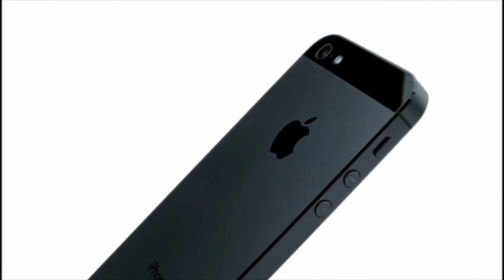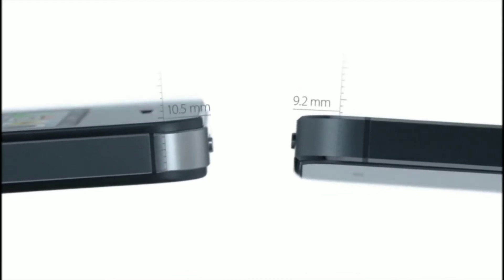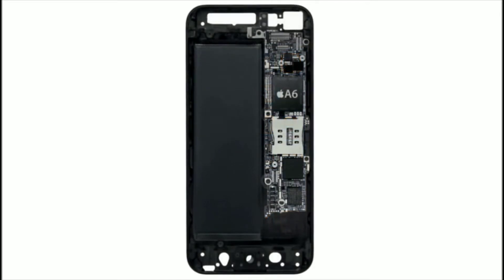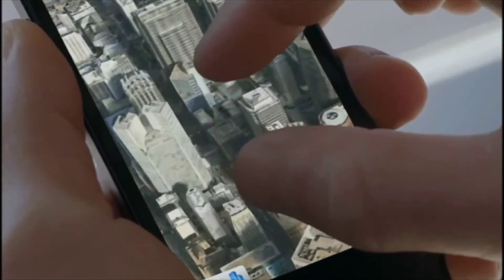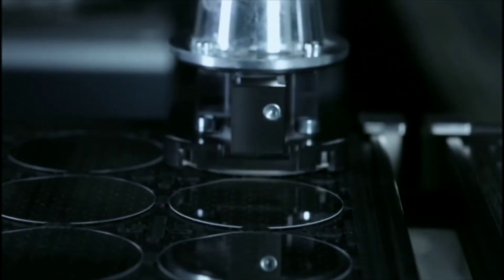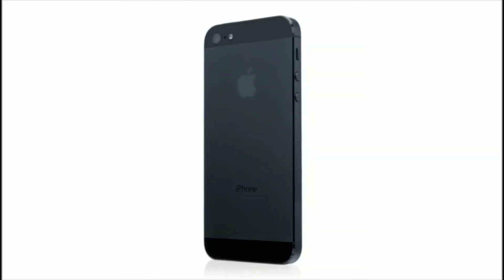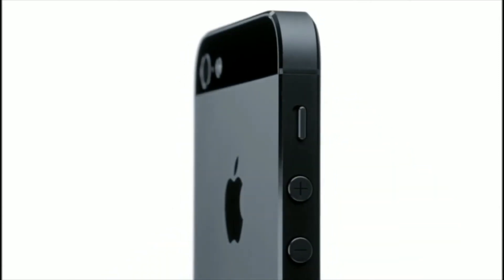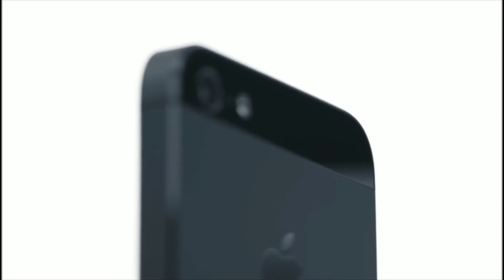Apple - iphone 5 official trailer | Brand History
(also known as 6th generation of iphone)

• Released date: September 21, 2012
• Discontinued date: September 10, 2013
• This iphone is the first which has the 8-pin lightning connector, instead of 32 pin dock connector.
• Total sales volume comes to 2 Millions units in the initial 24 hours of pre-order and 5 Millions units and the first three days of release.

TECH SPECS:

∆ OS:-
• Default: iphone OS 6.0
• Last update: iphone OS 10.3.4 (which released on July 22, 2019)

∆ SYSTEM ON CHIP
• Apple A6

∆ CPU:-
• 1.3 GHz dual core 32-bit ARMv7-A

∆ MEMORY:-
• 1 GB LPDDR2-1066 RAM

∆ STORAGE:-
• 16, 32 or 64 GB

∆ BATTERY:-
• 3.8 V, 5.45 Wh, 1440 mAh, Li-ion battery.

∆ DISPLAY:-
• 4" (100 mm), 1136 × 640 pixel resolution at 326 ppi, LED Backlit IPS TFT LCD panel.

∆ CAMERA:-
• Rear: 8.0 MP iSight with video 1080p at 30 FPS IR filter.
• Front: 1.2 MP, HD video with 720p

∆ CONNECTIVITY:-
• WI-FI (802.11 a/b/g/n) (2.4 and 5 GHz)
• Bluetooth 4.0
• USB 2.0
• 8-pin Lighting connector

∆ PRICE (IN US $ ON RELEASED DATE)
• $199 for 16 GB version
• $299 for 32 GB version
• $399 for 64 GB version

Hope this information will be useful to you...